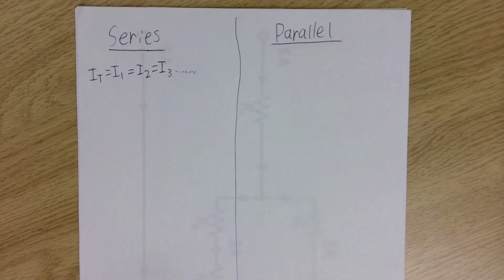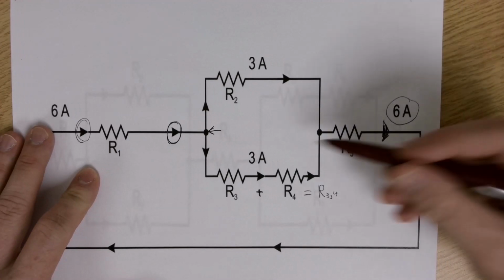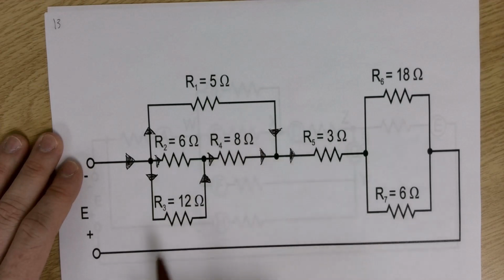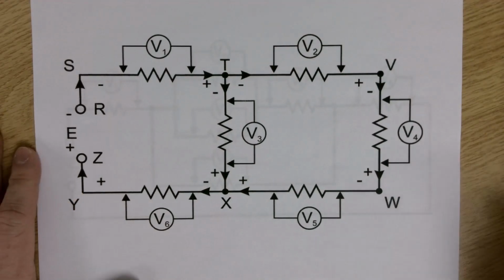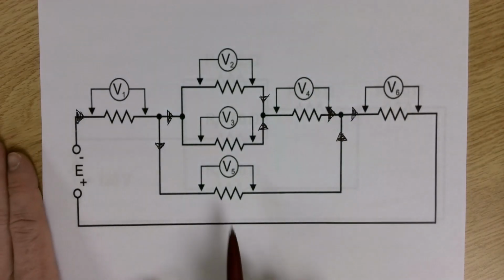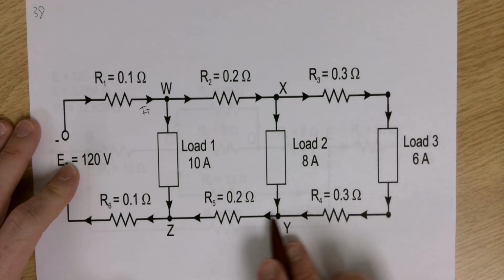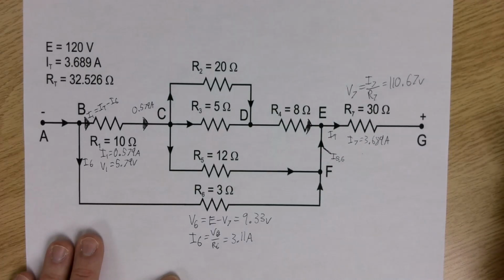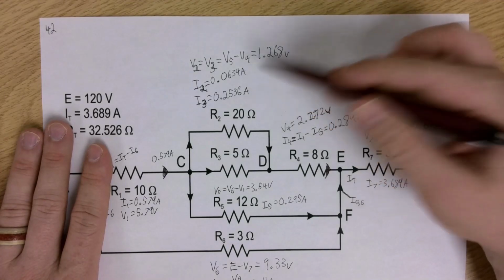Series-Parallel Resistive Circuits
Theory Lecture 5